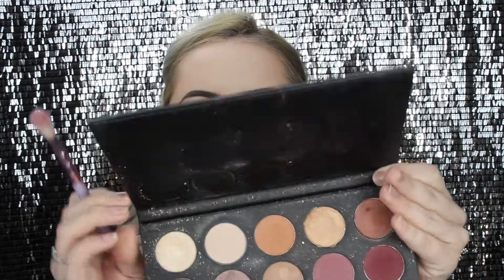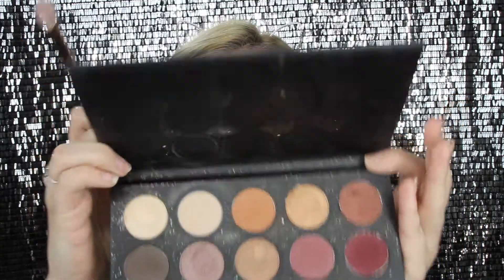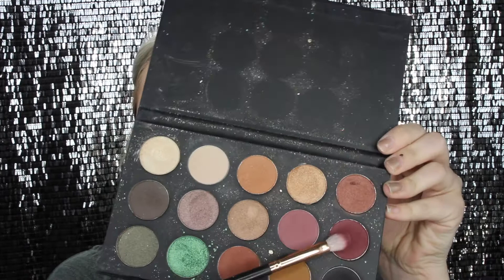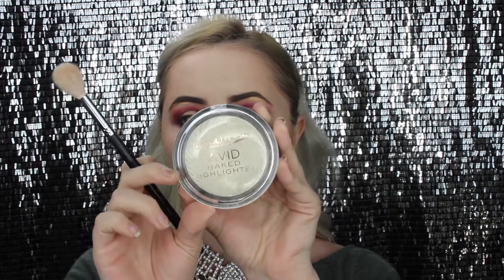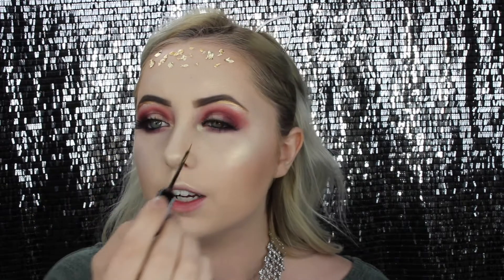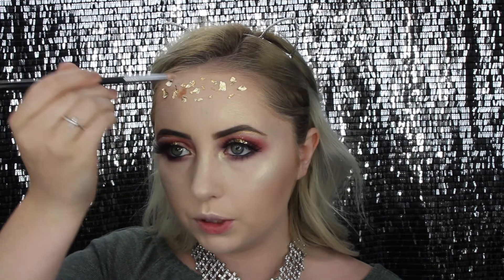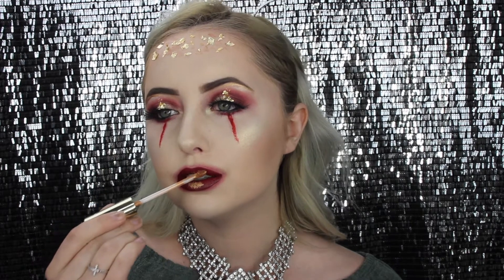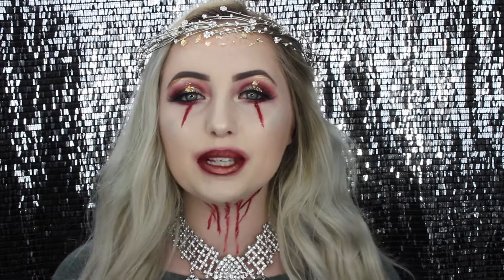Bloody Ice Queen